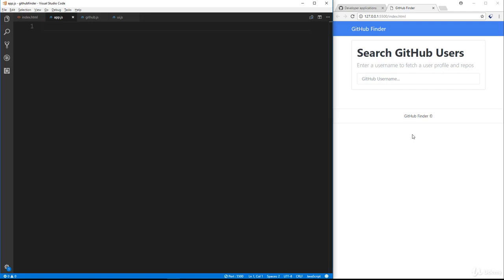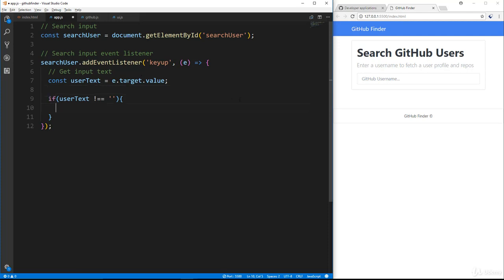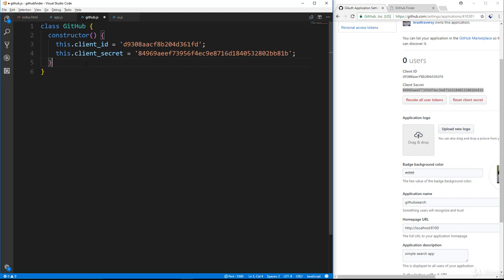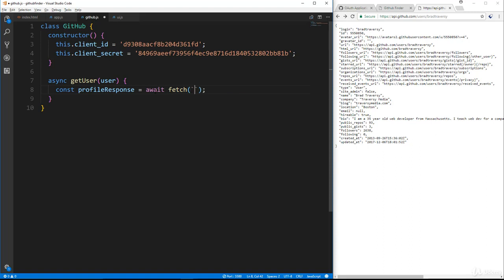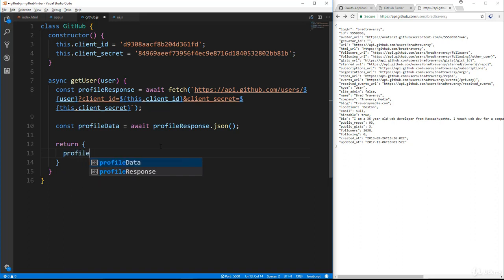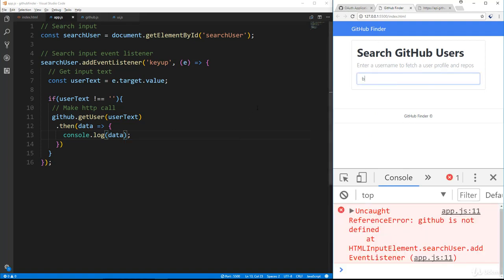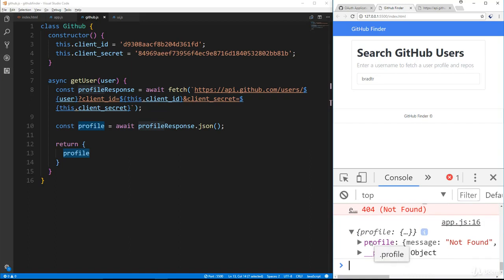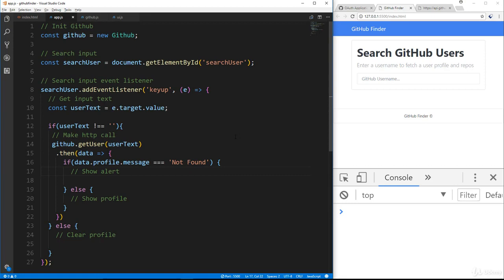JavaScript API Projects - Github Finder Part 2 - Fetching Profile Data